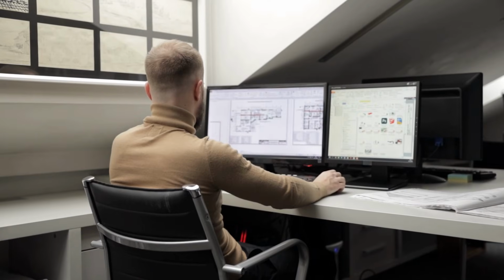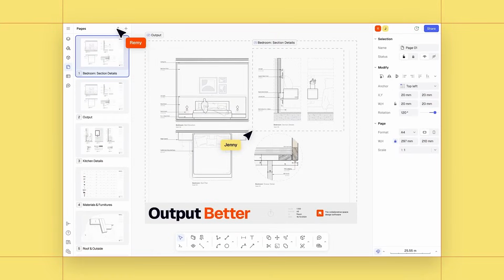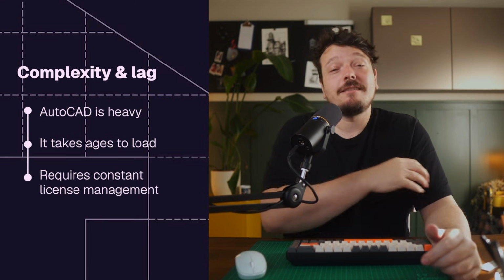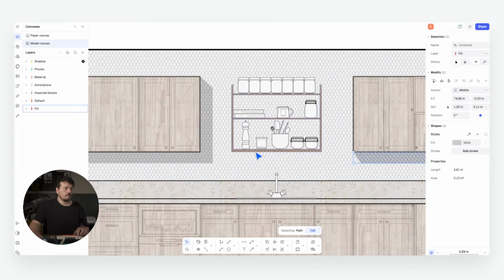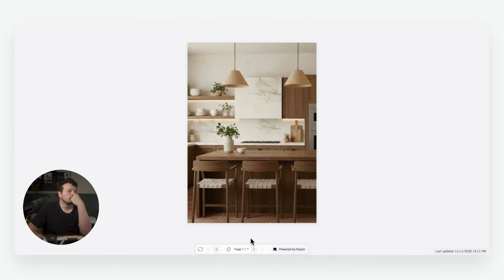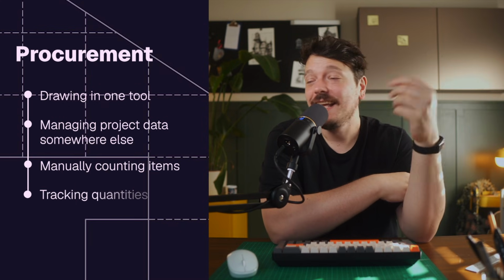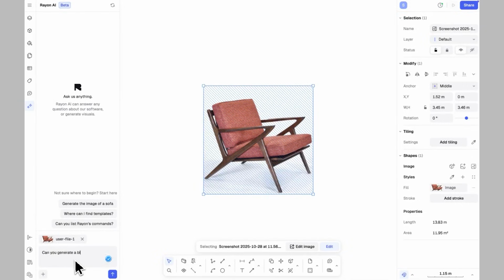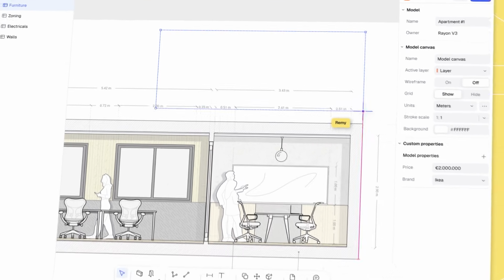How I Replaced 5 Design Tools with One! (Rayon Design)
Discover how I replaced AutoCAD, Adobe, Google Slides, Excel, and even AI tools with one platform to streamline your entire design workflow: Rayon Design!

In this video, I break down how I transformed my chaotic, multi-tool design workflow into one seamless, efficient system using Rayon. As an architect and interior designer, I used to juggle AutoCAD, Photoshop, Illustrator, Google Slides, Excel, and a handful of AI tools just to complete a single project. Constant exporting, reformatting, version confusion, and back-and-forth updates slowed everything down. Rayon changed that completely. From drafting and visualizing to presenting, tracking data, collaborating, and even generating AI assets — everything now happens in one connected platform. In this walkthrough, I’ll show you exactly how Rayon replaces each tool in the traditional design stack and how it elevates the entire creative process.

0:00 Introduction; How juggling multiple disconnected tools slows down every design project and creates constant workflow chaos
1:11 AutoCAD Replacement: How Rayon simplifies drafting with real-time collaboration, automatic version control, link-based sharing, and fast browser-based CAD tools
3:09 Adobe and Canva Replacement; How Rayon brings visual design, styling, image editing, vector control, mood boards, and AI imagery into one integrated design environment
4:40 Google Slides Replacement: How Rayon turns your drawings and visuals into dynamic presentations that update automatically as your design changes
5:35 Excel Replacement: How Rayon links live project data to your drawings with automatic quantities, custom properties, smart schedules, and connected documentation
6:46 AI Tools Replacement: How Rayon embeds AI for generating images, creating CAD blocks, producing 3D views, and exploring design variations without switching apps
7:53 Full Workflow in Rayon: How Rayon replaces the entire traditional tool stack and unifies drafting, visualization, presentation, data, and AI in one platform